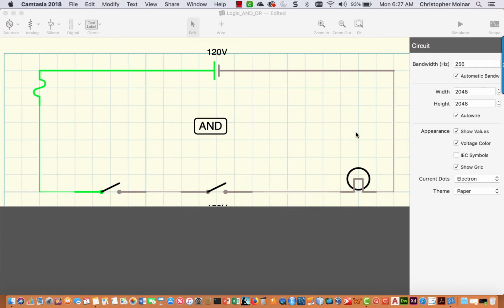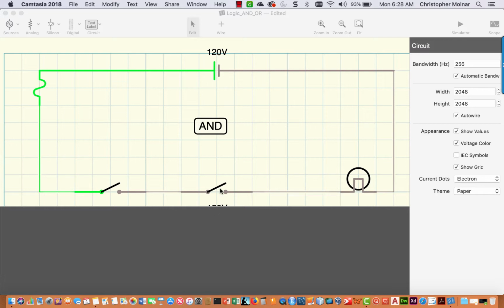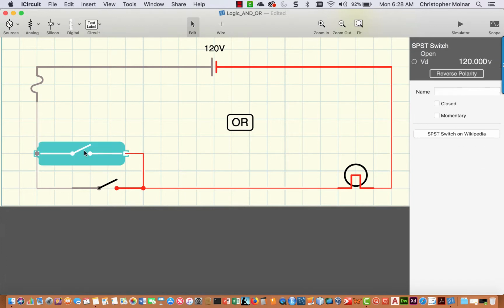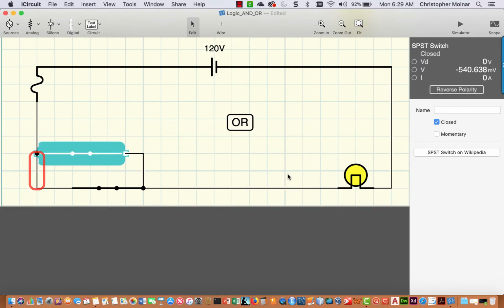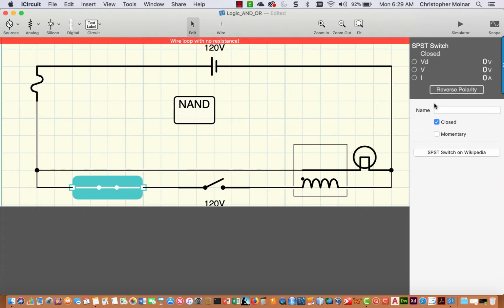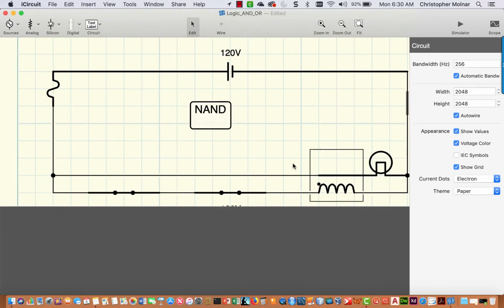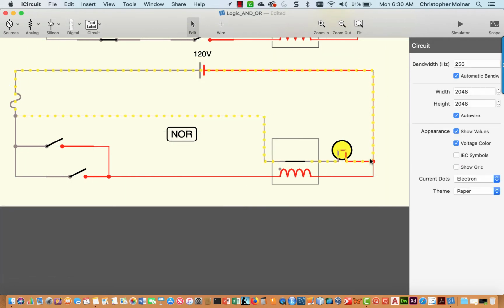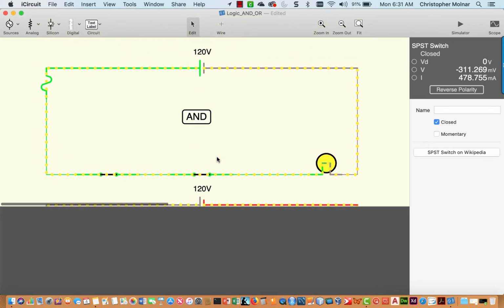Introduction to Logic - circuits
Using iCircuit to demonstrate the Logic of AND, OR, NAND, NOR